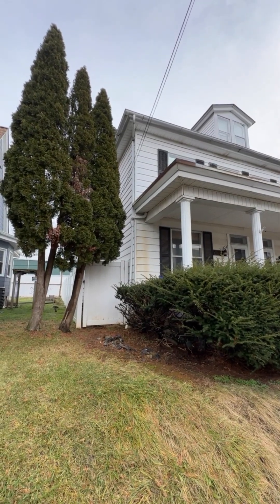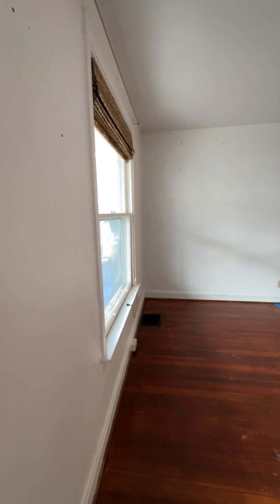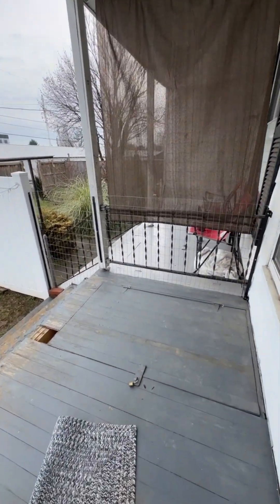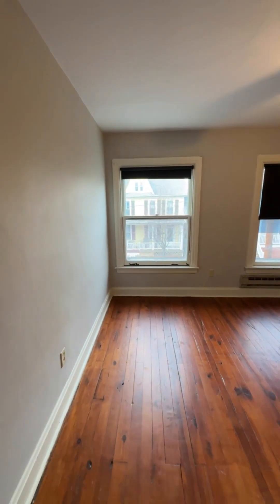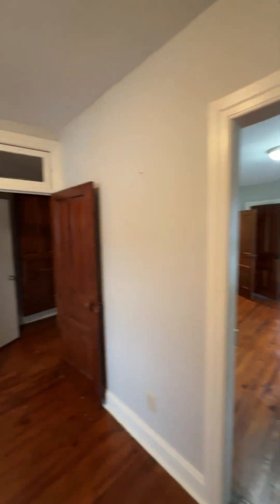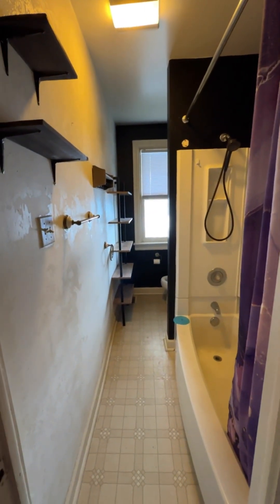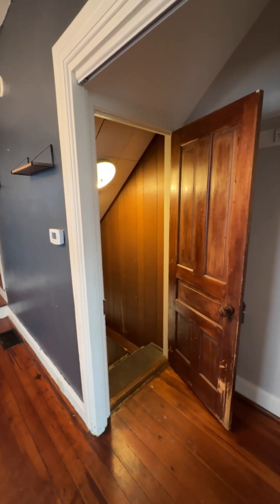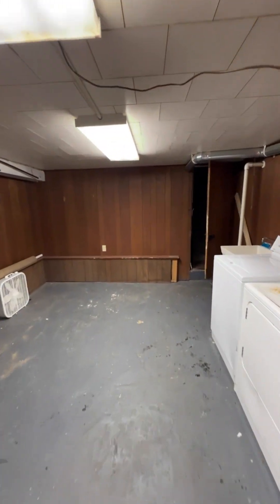Video tour for a client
I’m in Hagerstown taking a look at a couple of properties for a client that got stuck at work and was not able to make it up. so I did some videos so Dave could get a better feel. This place is nice.